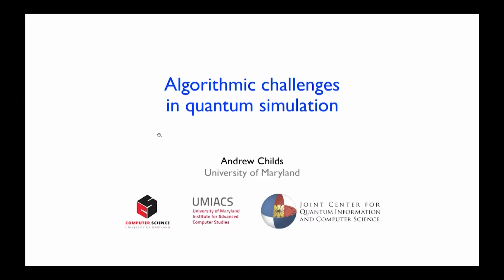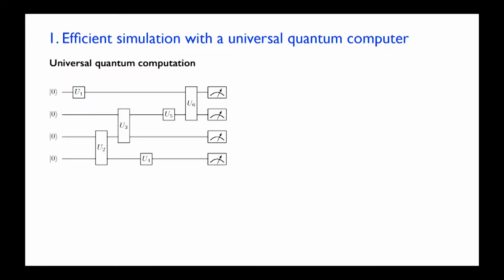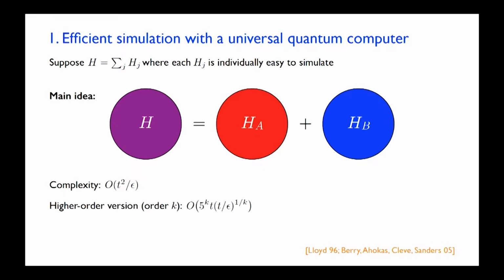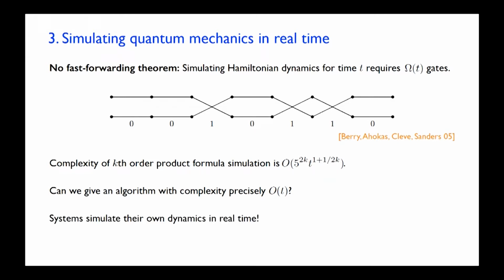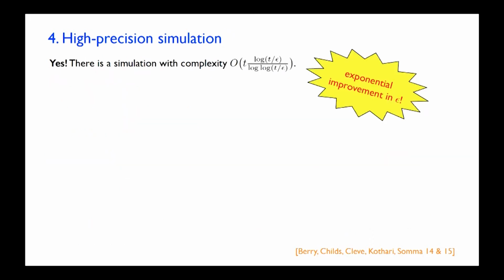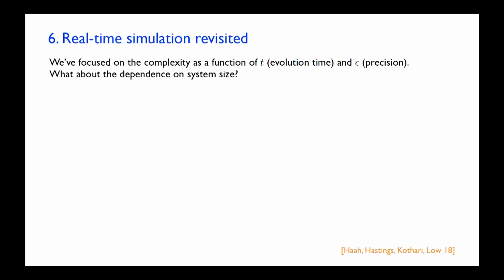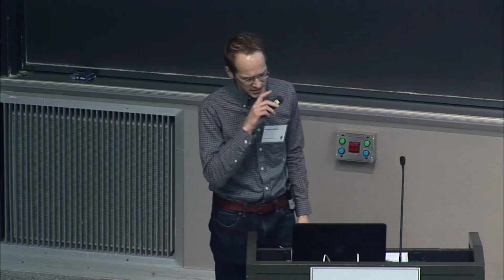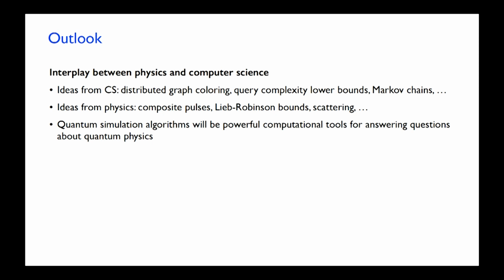2194 The Center For Theoretical Physics First 50 Years Childs